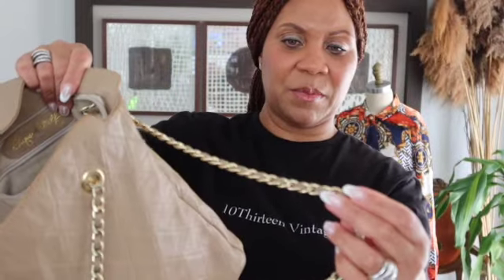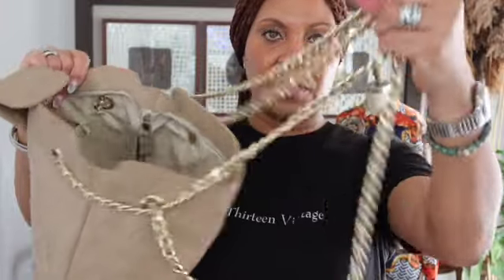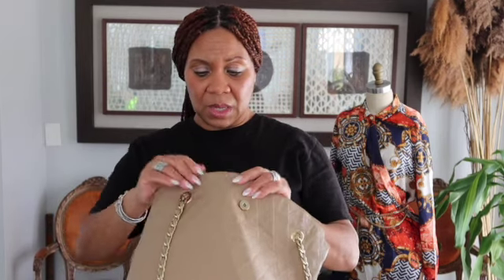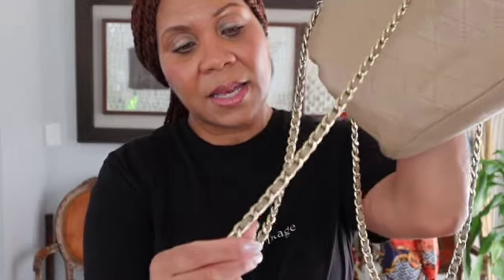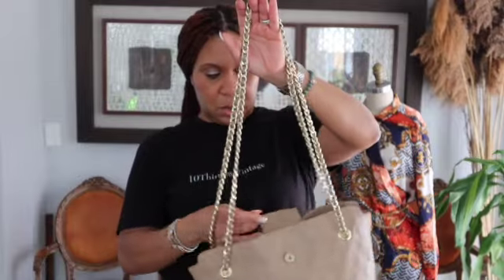SPRING THRIFT FINDS! UNBOXING JO MALONE!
Here's a quick video on what happens when I go thrifting for the day. I never expect to walk out with tons of items. Quality pieces that will last a lifetime is what I enjoy the most. Always look for solid prints blouses that can be reworked with just about anything. You can always find luck finding a vintage leather purse in any thrift store. Just be patient. It happens! By the end of this video I hope I share some Inspo on wanting to thrift.